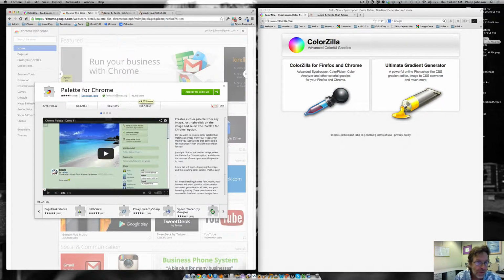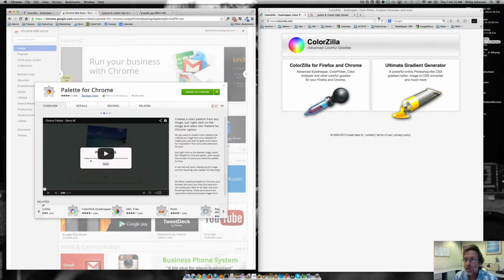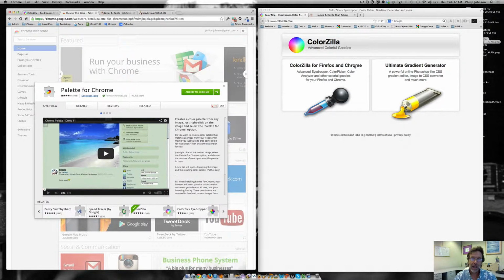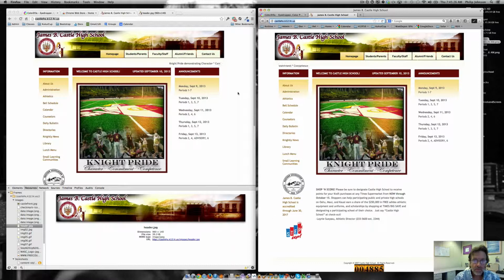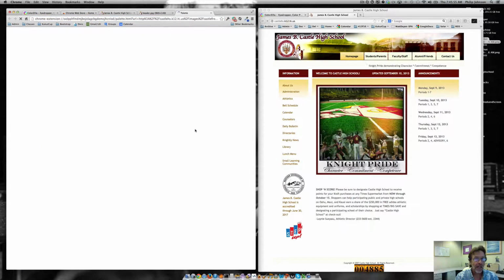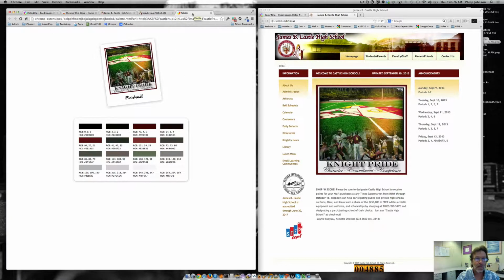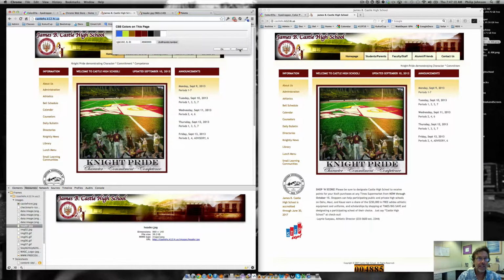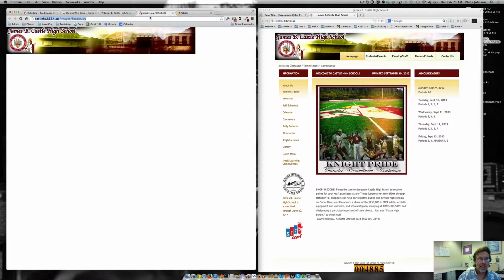Browser Color Pickers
Short intro to browser extensions for identifying colors used in web pages.